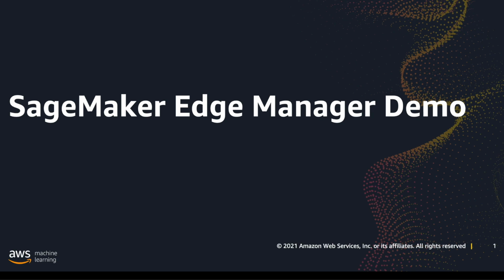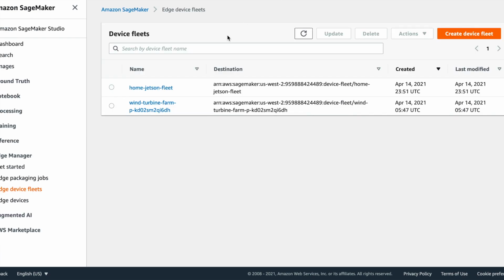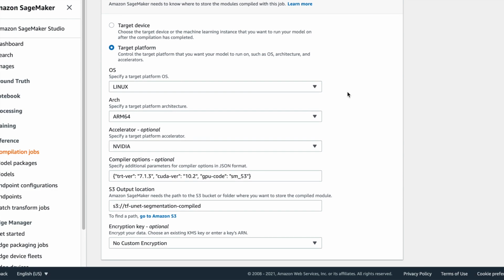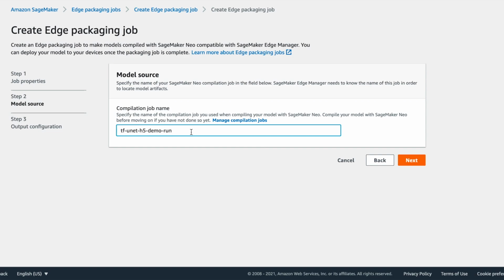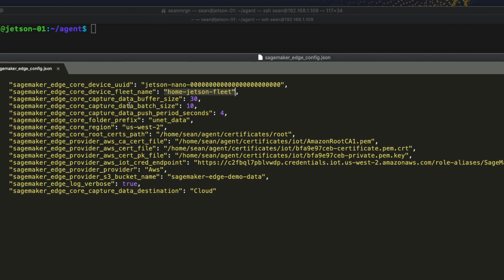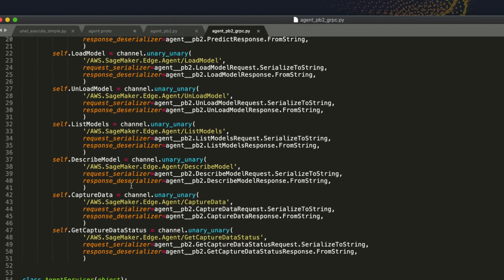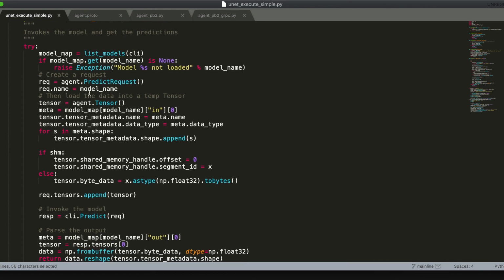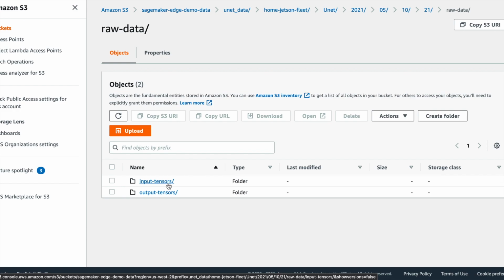Amazon SageMaker Edge Manager Demo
In this video, learn how Amazon SageMaker Edge Manager allows you to optimize, secure, monitor, and maintain ML models on fleets of smart cameras, robots, personal computers, and mobile devices. We show how to perform IoT setup to model compilation, to running the agent and interacting with the gRPC interface.